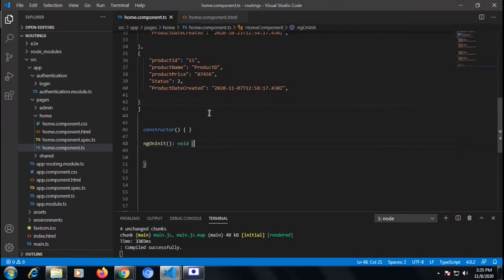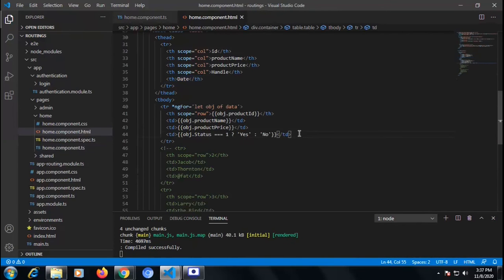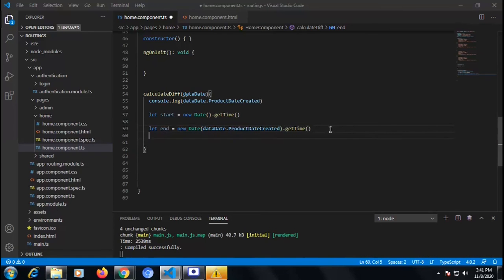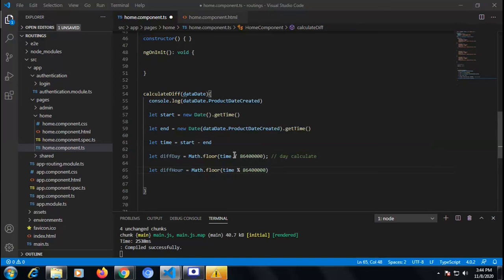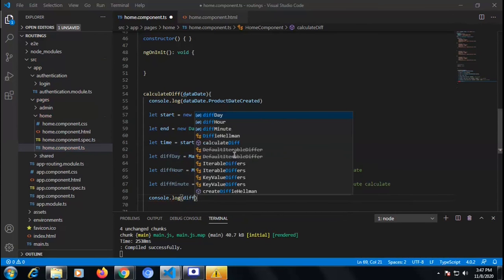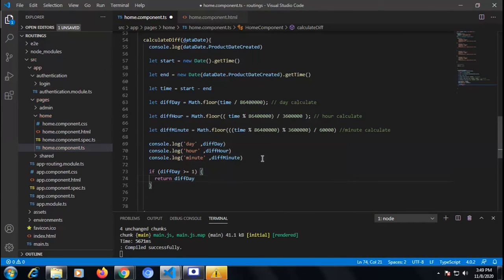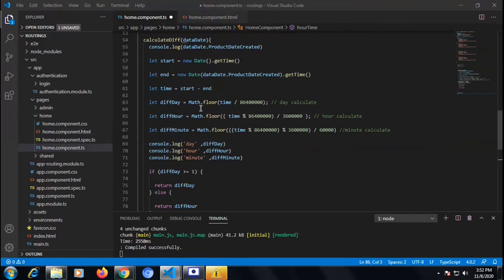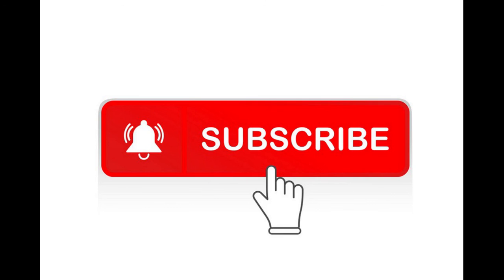Angular 10 , 9 show conditional time hours minute difference by calculating dynamically and show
date time hours minute difference calculating dynamically and show by returning from functiona dynamically